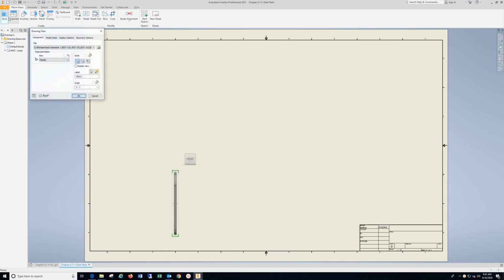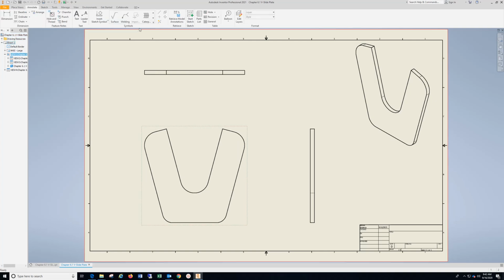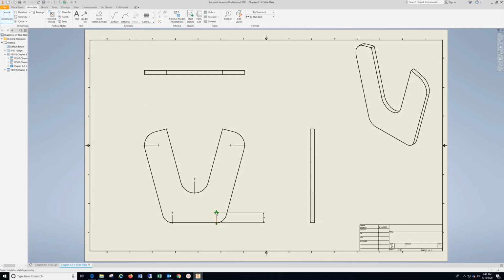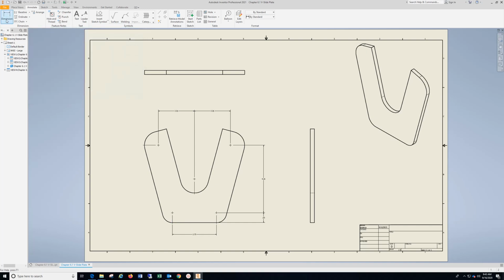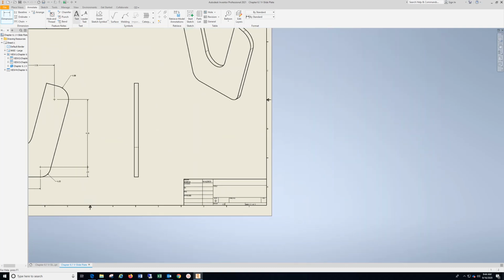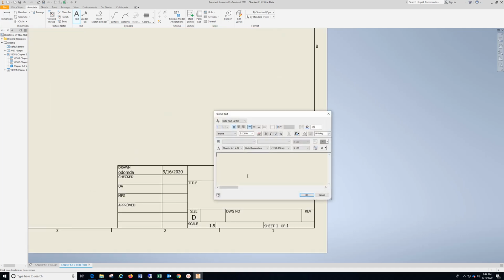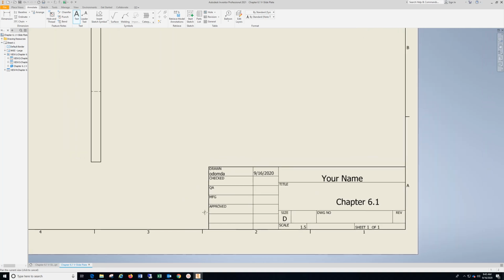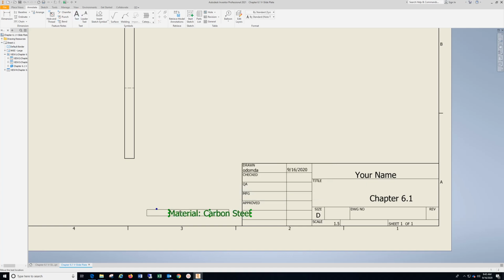Chapter 6 1 V Slide Plate